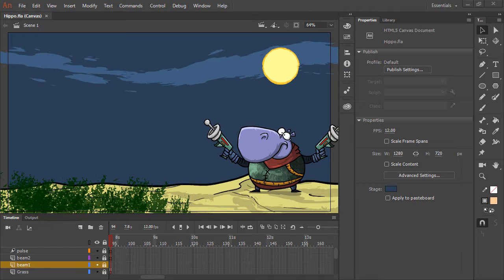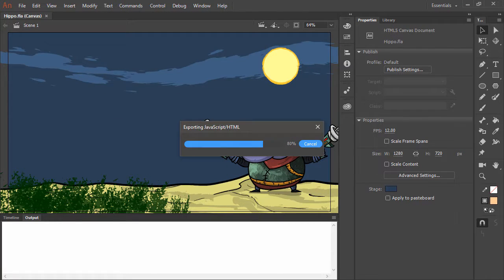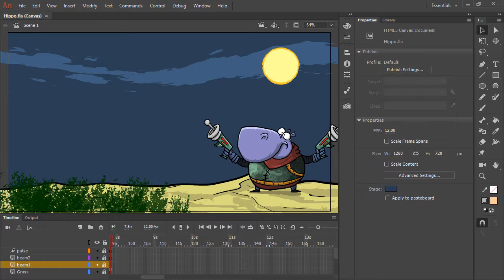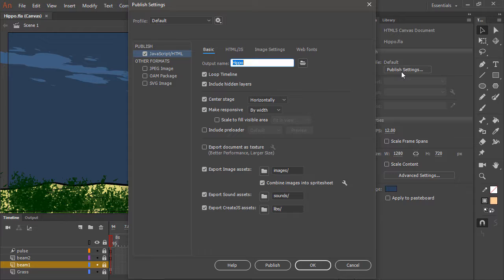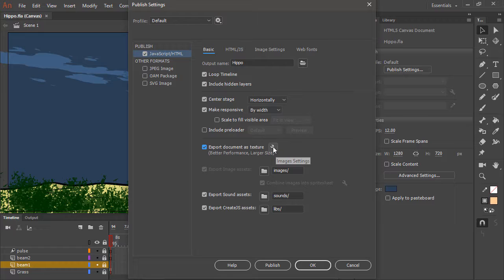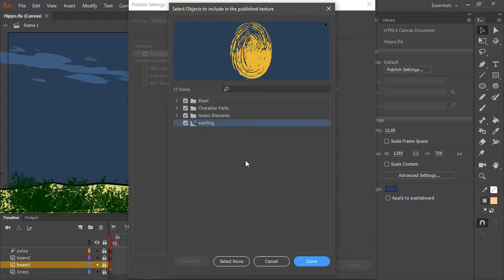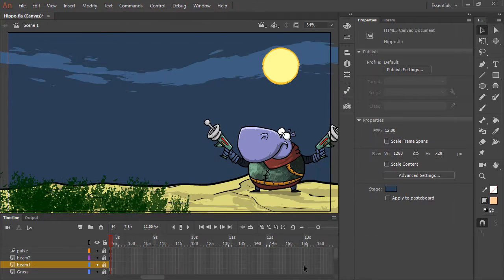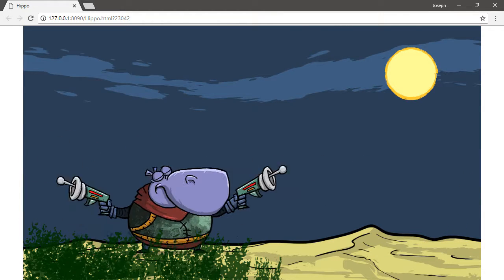Adobe Animate | How to publish vector assets into bitmap textures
Adobe Animate CC allows you to author your assets using vectors for flexibility and fidelity and then publish to bitmap textures for performance in platforms that benefit from textures.